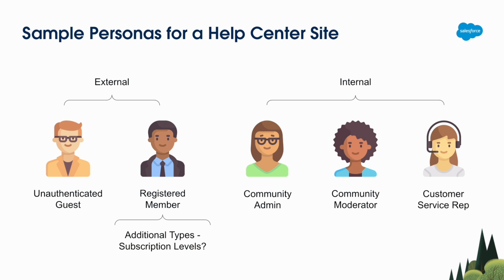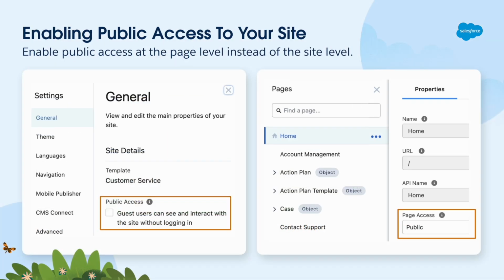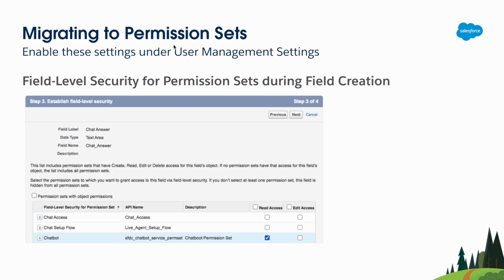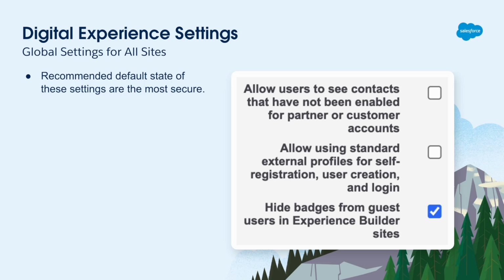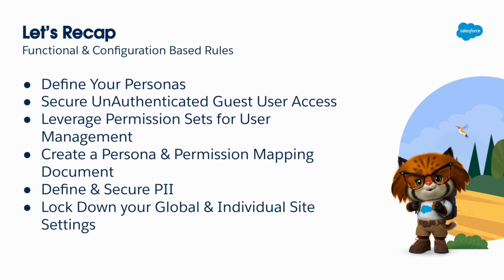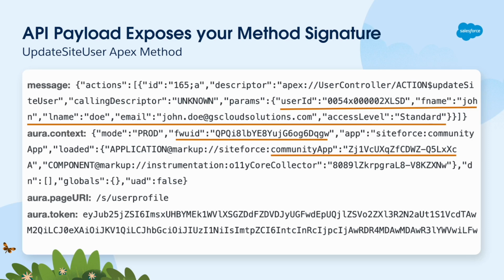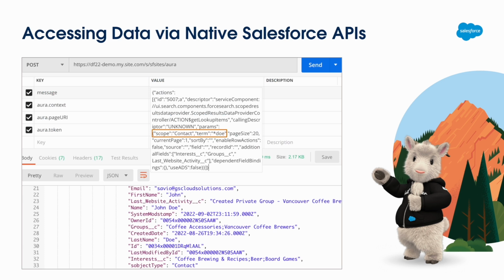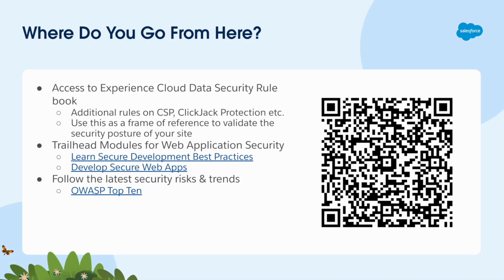Best Practices for Data Security in Experience Cloud | Dreamforce 2023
Learn how your site, user, sharing settings and Apex customizations can impact data access and visibility in Experience Cloud. You’ll leave with a checklist enabling you to build secure sites!